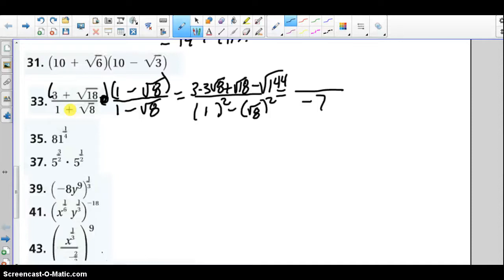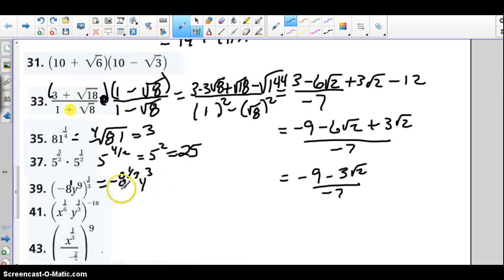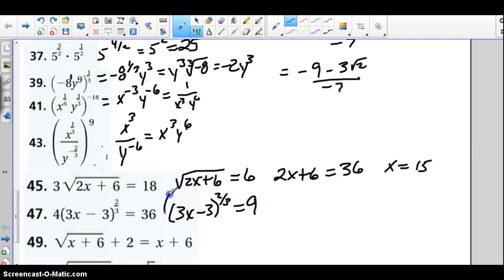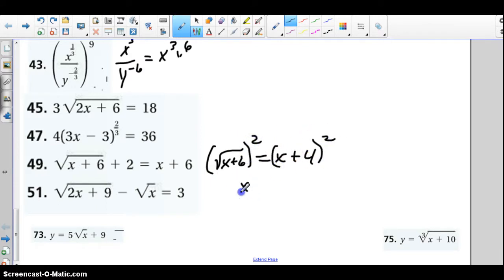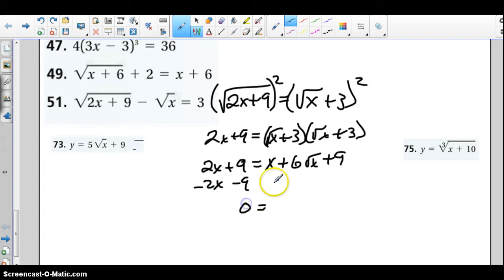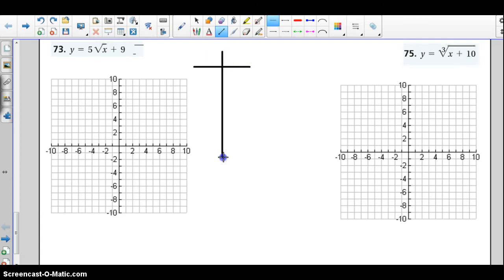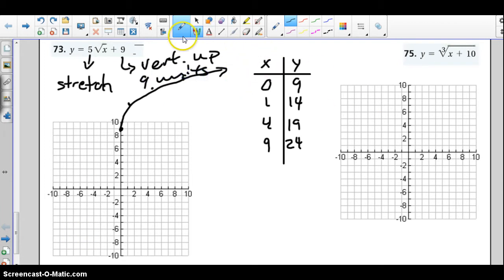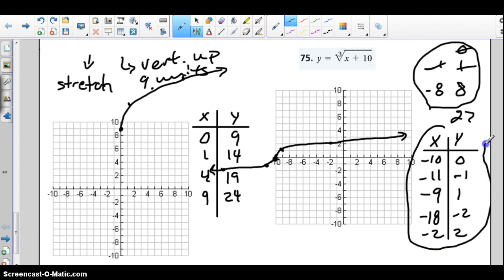ch 6 review part 2